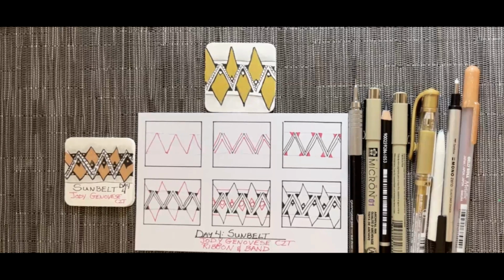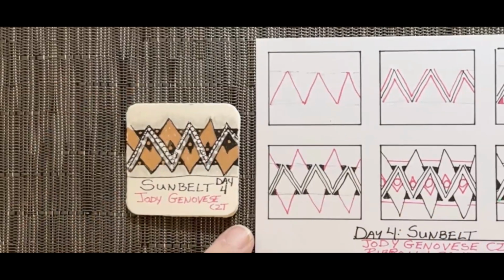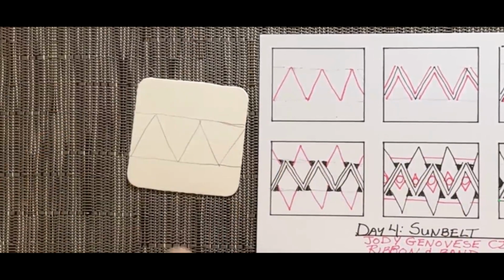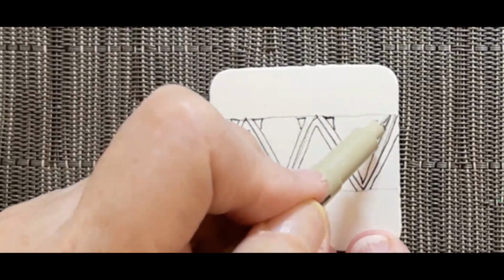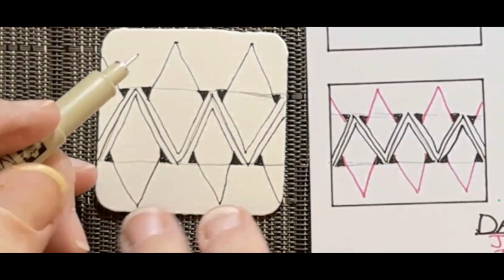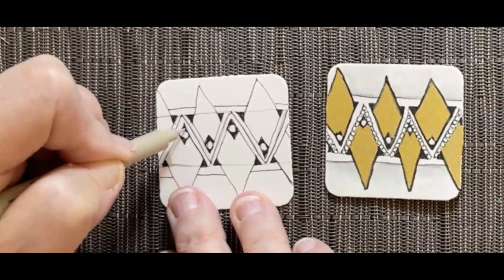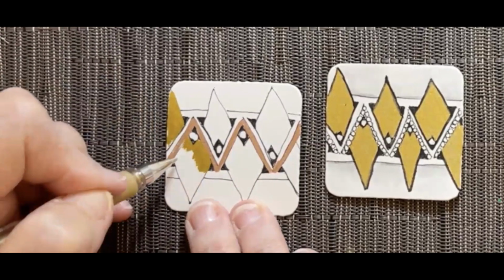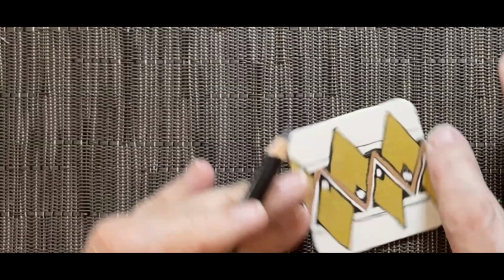Inktober Tangles 2023 Day 04 Jody Genovese CZT for Beginners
Day 04 Inktober Tangles 2023 Challenge Sunbelt by Jody Genovese CZT.

Grab your Inktober Tangles Beginner's Guide with all the info you need to participate all in one guide you can have at your fingertips during the Challenge.

NOTE:When you sign up on Eventbrite choose each Sunday meetup even if you cant make it. Sessions recorded and link sent in email.

You'll receive daily email prompts that contain link to new tangle of the day video and other important info, so you wont have to be fumbling around trying to find the appropriate links.

This makes sure that you receive all important emails throughout the month. Check your spam filters to make sure eventbrite emails are not in junk email!

*Daily Emails with links to Youtube video
* Daily Videos on this Channel for the month of October
* Sunday Zoom interactive sessions
* Workbook with valuable resource info for beginners and beyond

BEGINNER'S WELCOME!!!

Meditative Playlist on Spotify
1 hr curated music for a meditative drawing experience:

This video is solely the property of Yehudit Steinberg, a Certified Zentangle Teacher acting with permission from Zentangle®, Inc., and may not be copied, recorded, or redistributed without the prior written consent of Yehudit Steinberg, CZT and Zentangle, Inc. All Zentangle related trademarks are the sole and exclusive property of Zentangle, Inc., and may not be copied, recorded, reproduced, or otherwise used without the express prior written consent of Zentangle, Inc.

BUY YEHUDIT A COFFEE
If you’ve enjoyed this video, please consider a small donation (the price of a cup of coffee) through PayPal